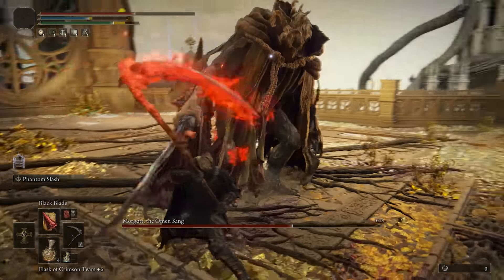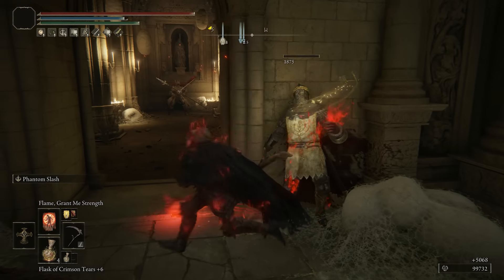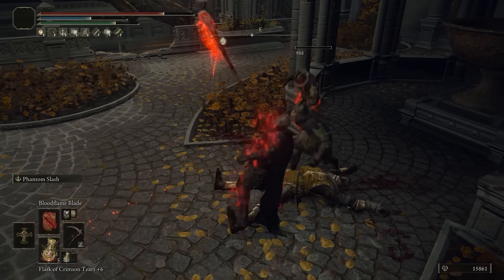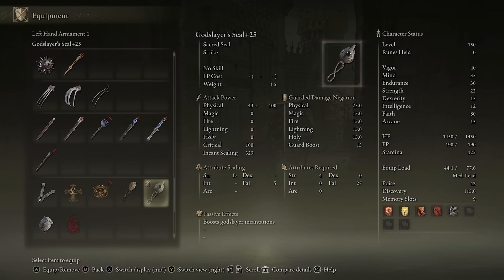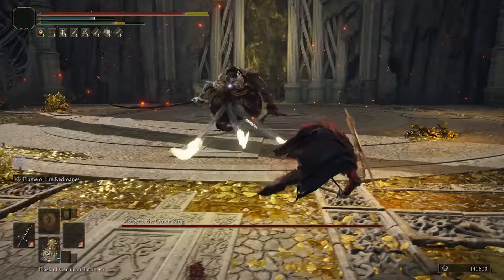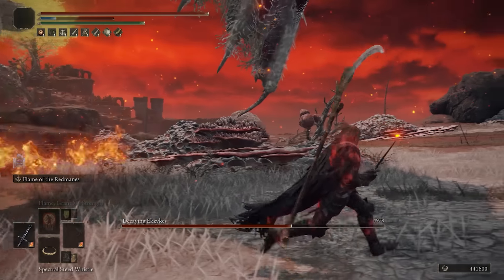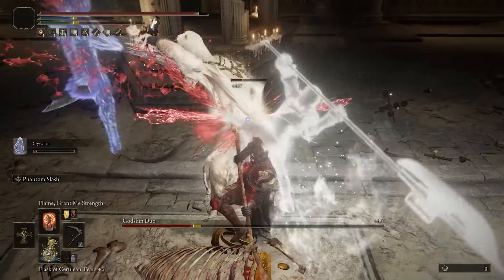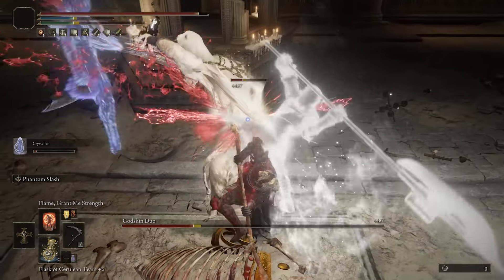Elden Ring - Updated LVL 150 FAITH BUILD "Reaper Of Death " | Elden Ring Best Builds for End Game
Elden Ring - Updated Reaper Of Death Build For End Game | Elden Ring lvl 150 Faith Build Guide

Timestamps
Intro - 00:00
Main Weapon & Ash of War Choices - 00:29
Buffs & Support Skills - 03:10
Best Seal Options - 04:10
Extra Ashes of War - 05:00
Strategy vs Fast Bosses - 06:15
Talismans - 07:15
Incantations Of Choice for Range - 08:11
Stats Overview - 09:55
Outro - 10:50